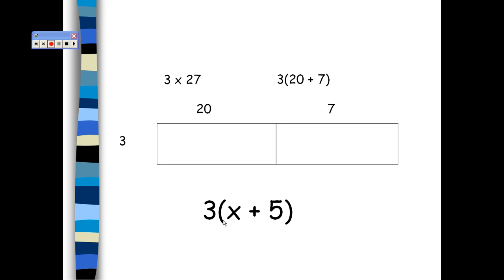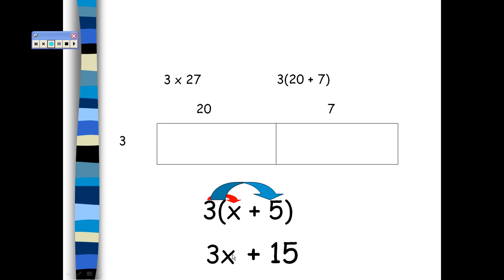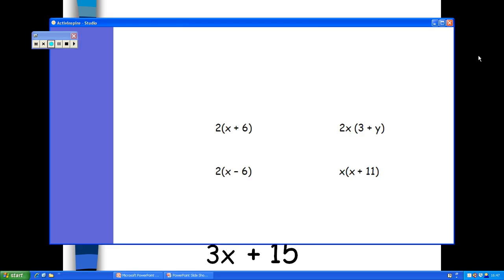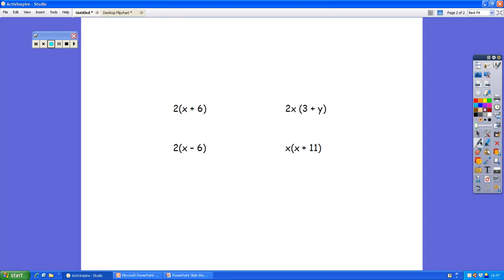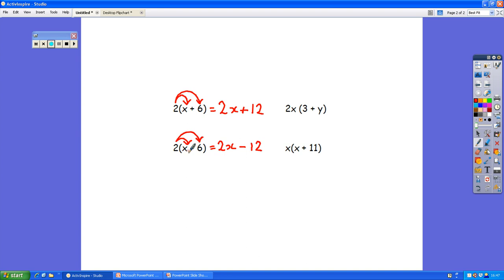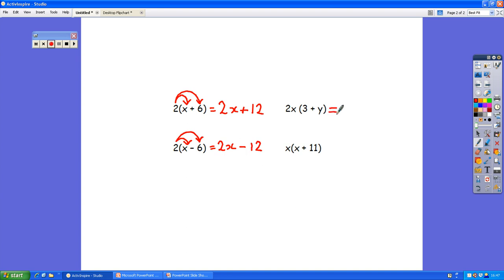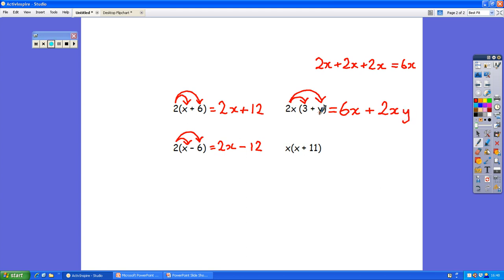exp brackets2 - please watch this one - its better than the other one!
The first one didn't show my 'pen' working through the examples - this one does!  Good luck!